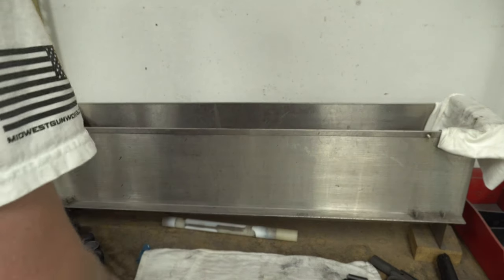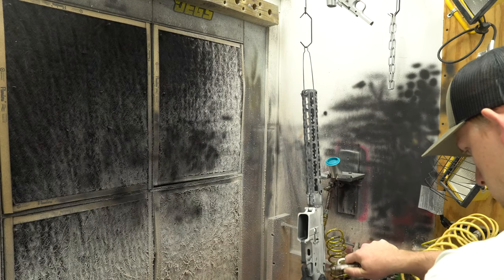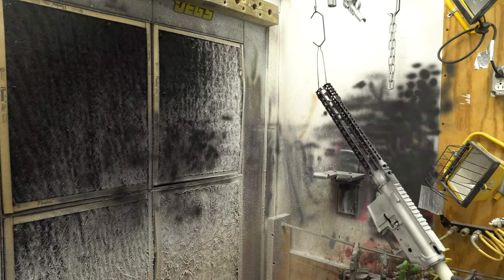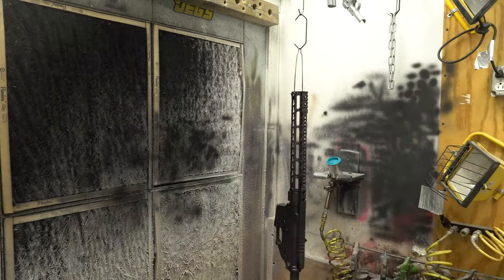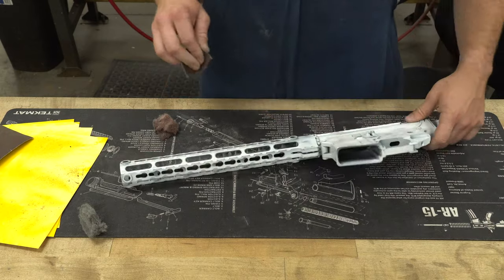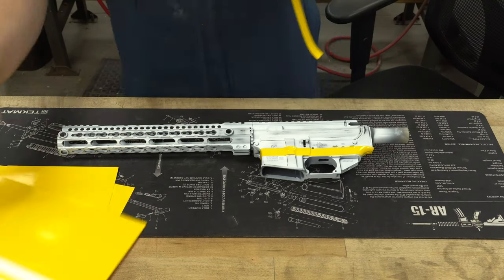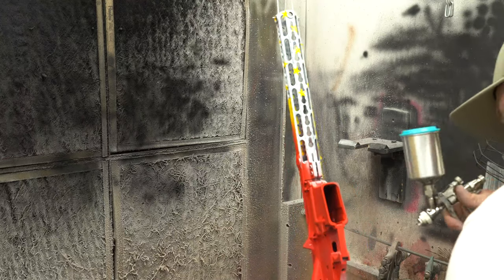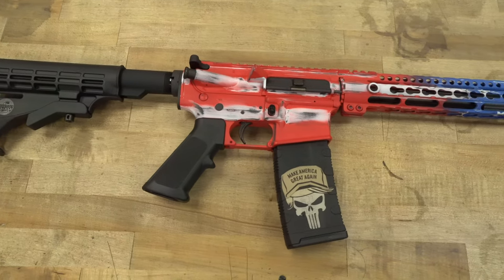Cerakoting an American Flag AR15!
In this video, we wanted to give a behind the scenes look at Cerakoting at MGW. This can be a very time consuming process, but is super rewarding!

In the month of July we are giving this gun away, in our monthly giveaway. We will be doing this moving forward as a thank you to all of our loyal customers, followers, and subscribers. Go hit the link below to enter, as it will go live on July 1st, 2020.

All information provided is merely for entertainment and informational purposes. Should you decide to act upon any information provided, you do so at your own risk. Midwest Gun Works does not accept any liability for any mistakes, errors, or faults that may occur.  Refer to the manufacturer for specifications of the products used. It is recommended that all modifications or repairs be done by a qualified Gunsmith.